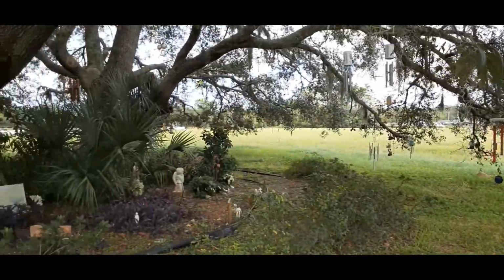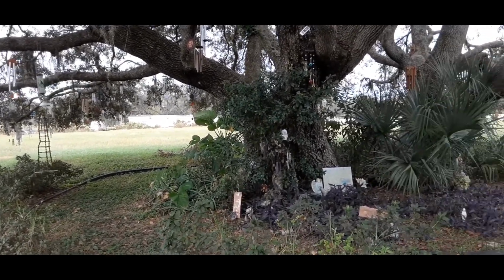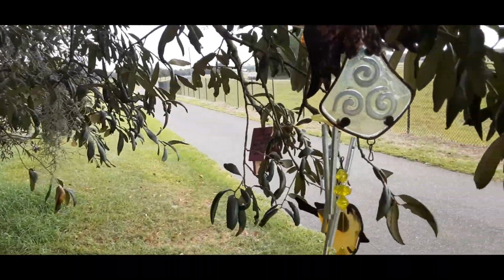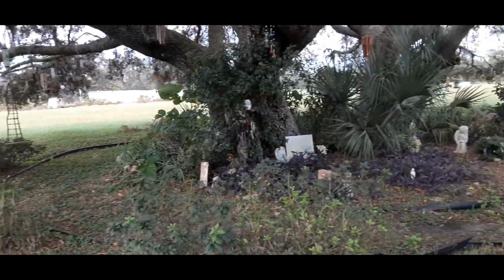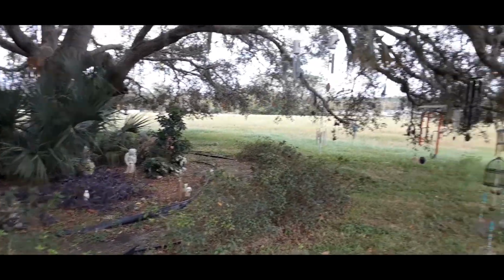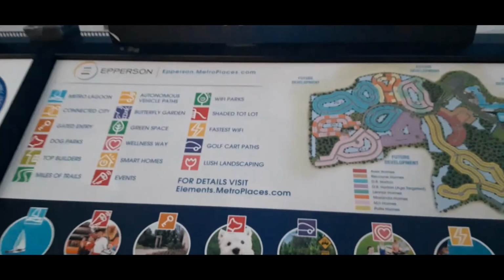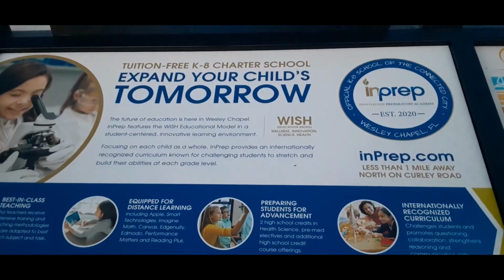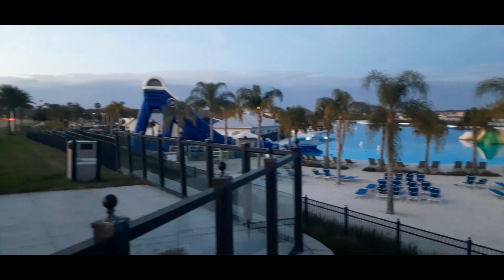Autumn Caching the Sunshine State!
Come alone with me and my friend on an autumn exploratory geocaching adventure in the sunshine state... Florida!  In perfect 75 to 85 degree weather, we find many different sizes and types of caches in the surrounding forests, beaches, and under the warm Florida sun!  This video is filmed in Hernando County: with footage from Dade City, Spring Hill, Weeki Wachee, Bayport, and Brooksville.

Thanks, Branden!